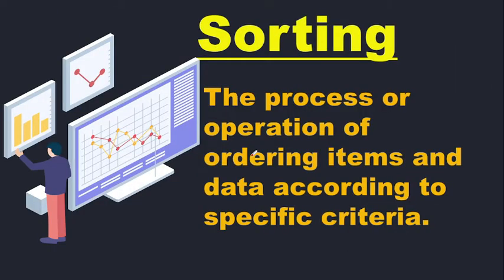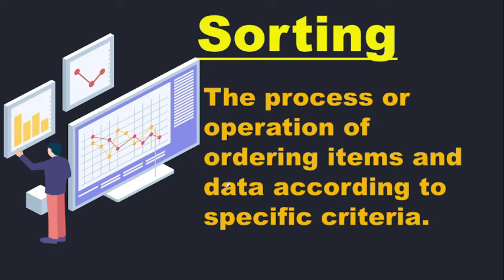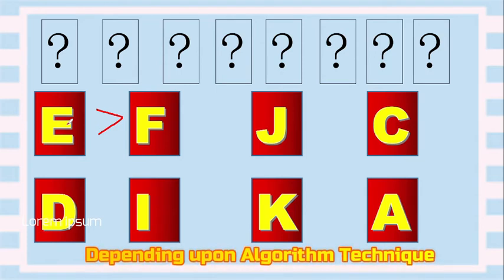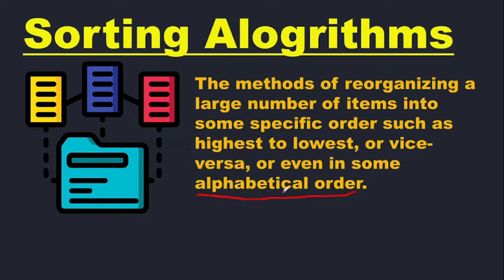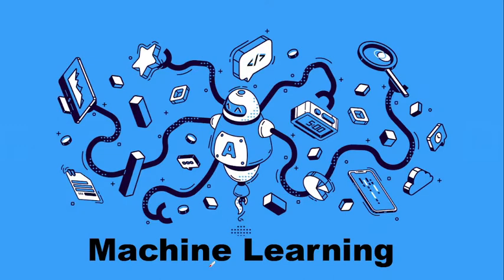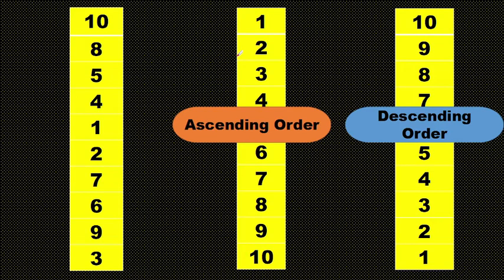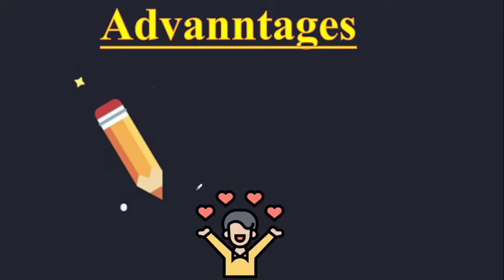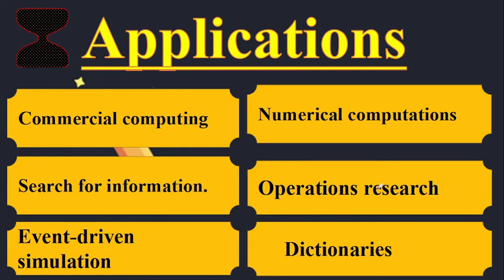Introduction to Sorting algorithms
0:00     Introduction
00:31 Topics Introduction
00:42 Sorting
01:23 Sorting Real-life Example
02:41 Sorting algorithm Definition
03:42 Sorting algorithm Example with an array
04:30 Types of the Sorting algorithm
04:58 Advantages of Sorting algorithm
5:31   Applications of Sorting algorithm
5:54   Thank the listeners

In this video I explained the important questions regarding Sorting Algorithms like how to answer the programming interview question of Sorting, why are sorting algorithms important. This guide includes a practical perspective on algorithm analysis, including a discussion on the algorithm: speed, accuracy, and the most important reason why sorting algorithms are important. What are the types of sorting algorithms? Advantages of Sorting algorithm? What are the Applications of Sorting Algorithms? What are the Sorting Algorithm's real-life examples? Card Example in sorting Algorithm? Sorting alphabets example?